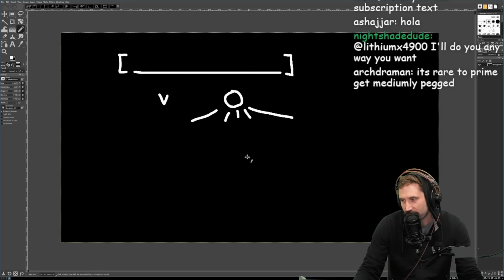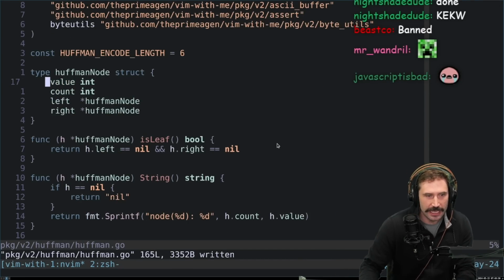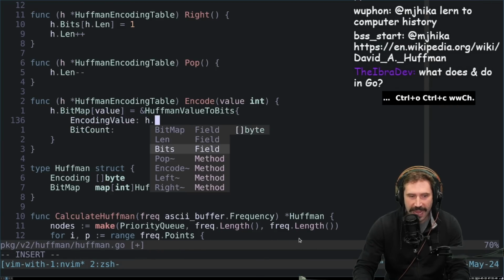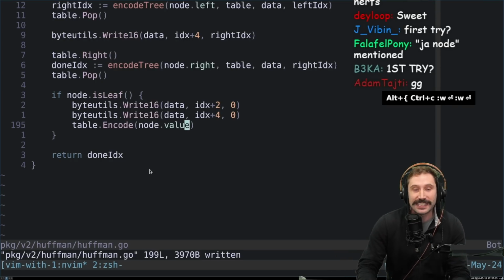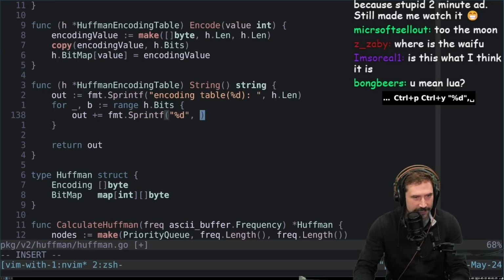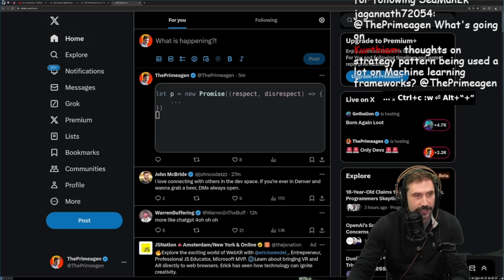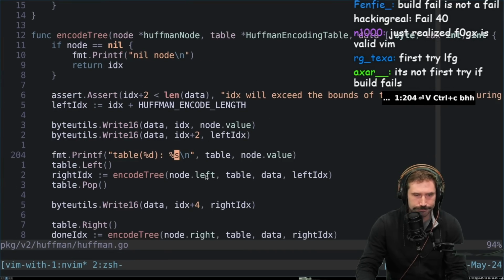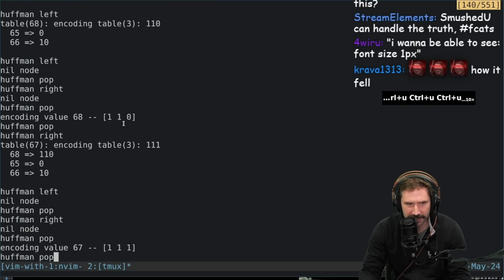Huffman Encoding Table First Try